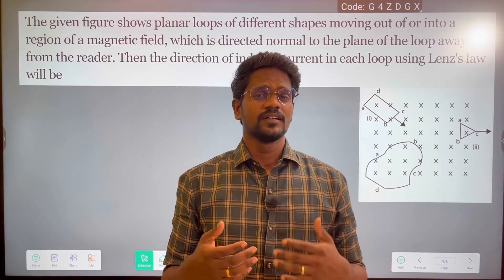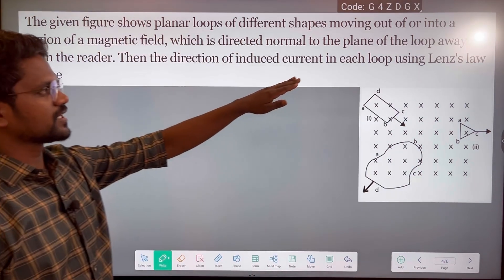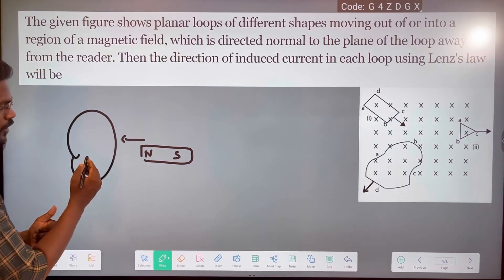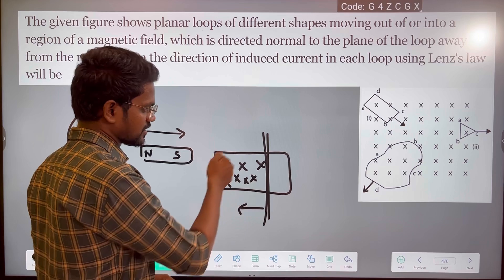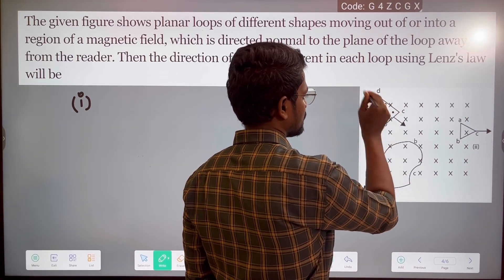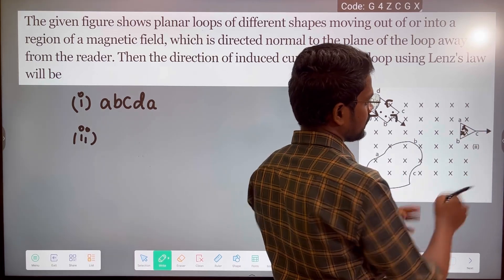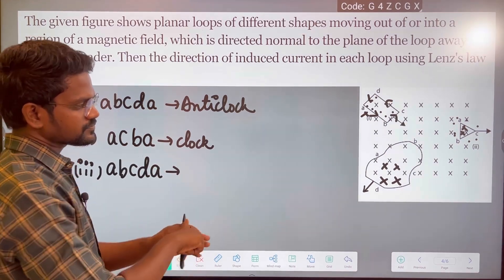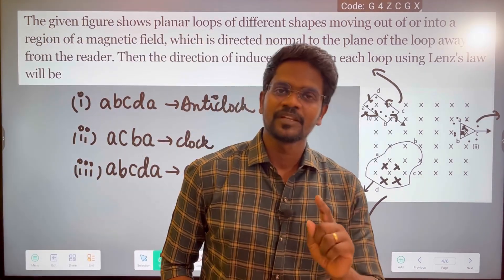Electromagnetic Induction|Example 6.4|Problem|NCERT|CBSE|Class 12|Physics|Tamil|Muruga MP#physics